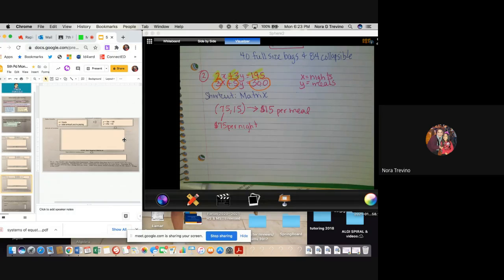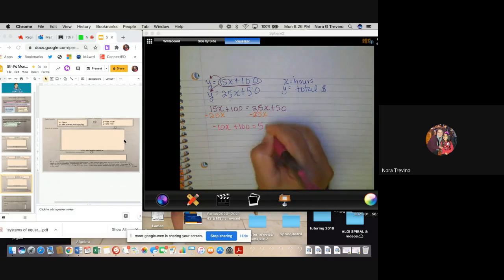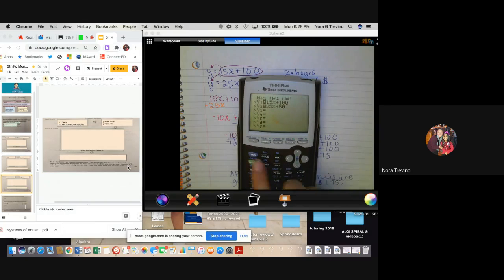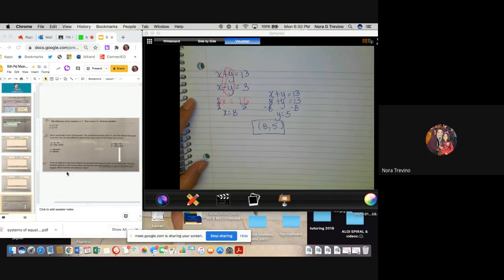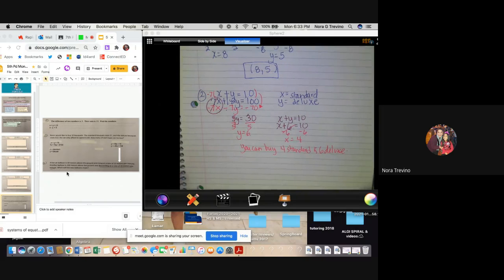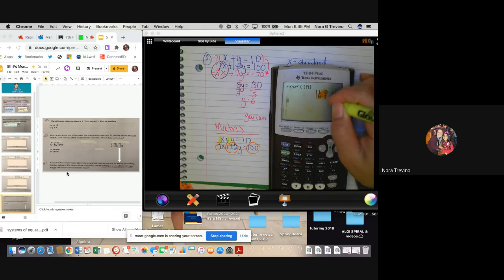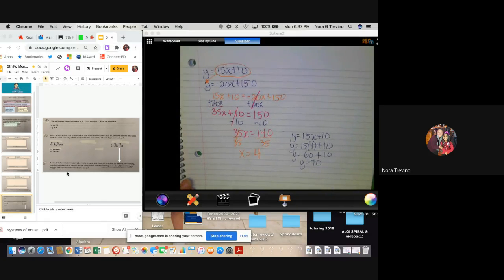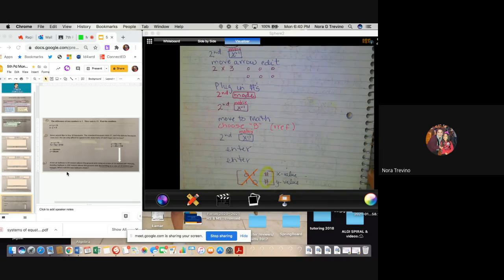Tues Jan 19 Video 2